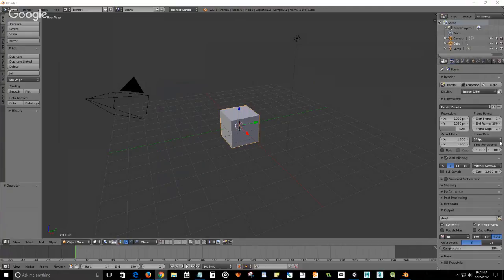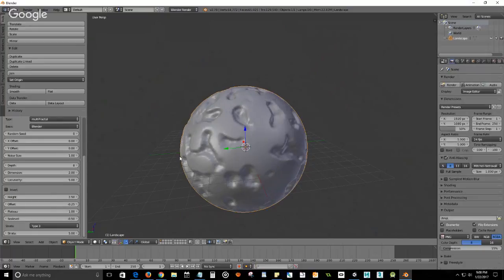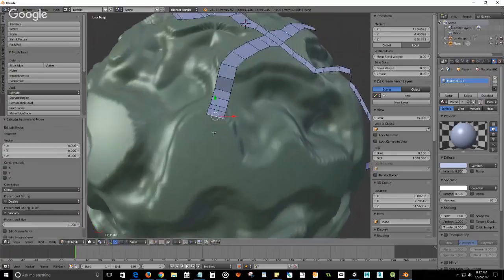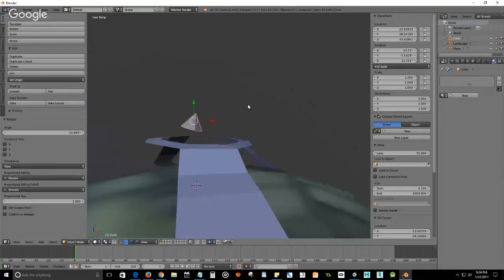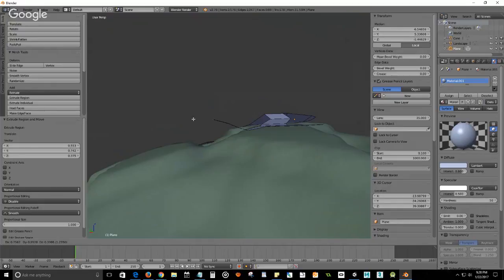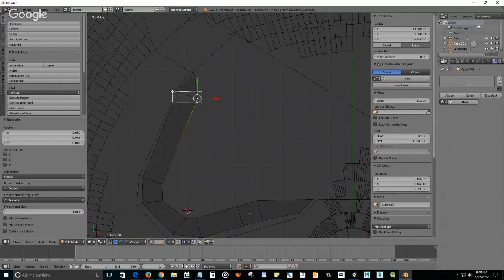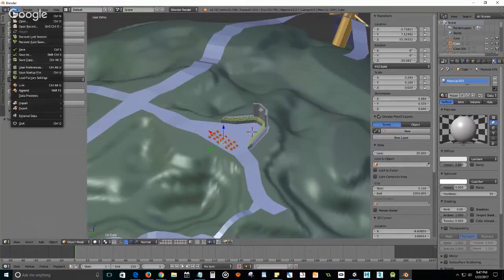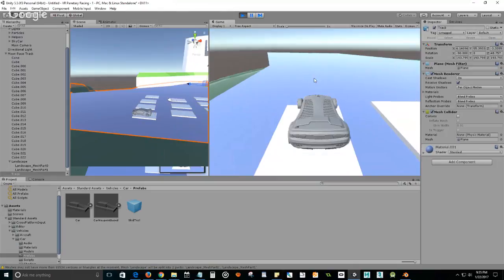Fancy Lizard Streaming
From Blender to Unity simple game creation stream for WatchMeWork.com